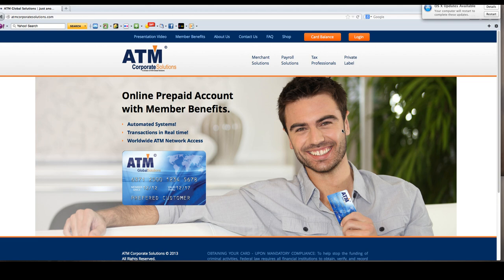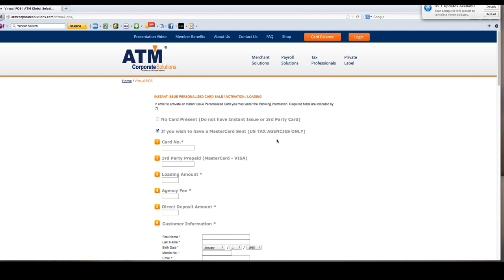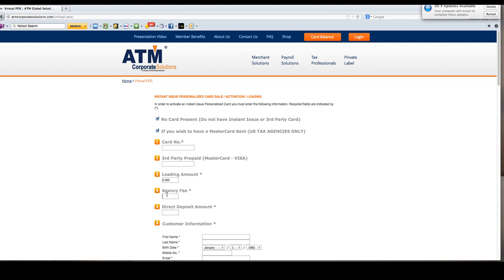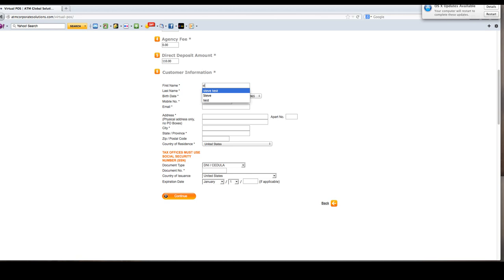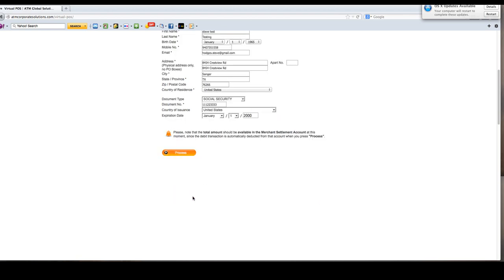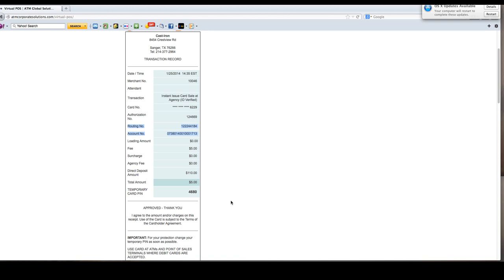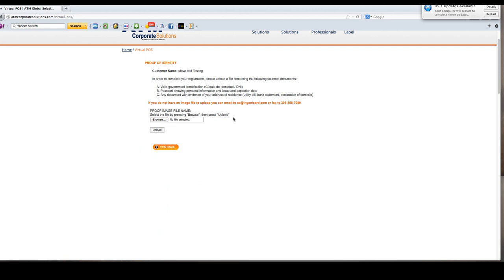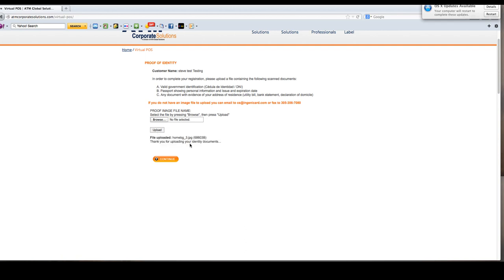ATM Corporate TaxProfessional Training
ATM Corporate TaxProfessional Training. How to assign your prepaid cards to your Tax customers